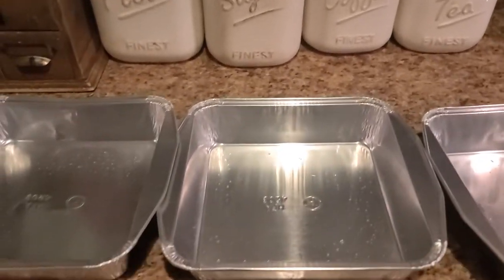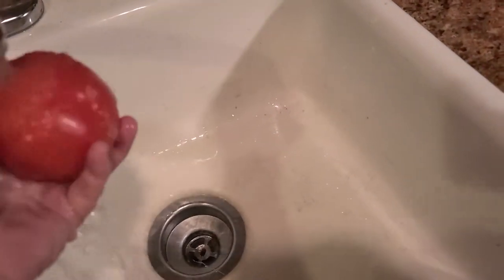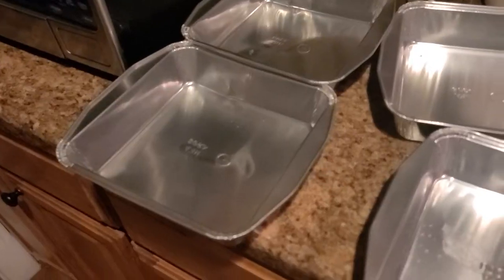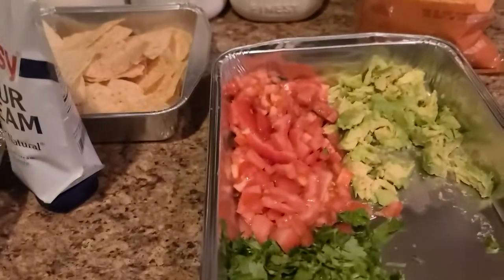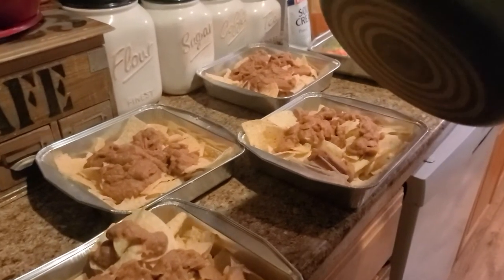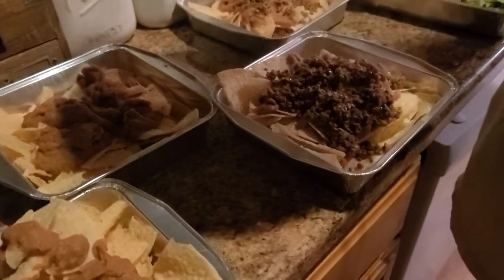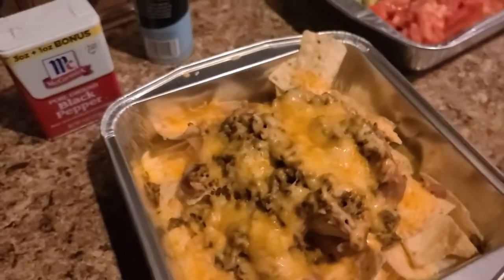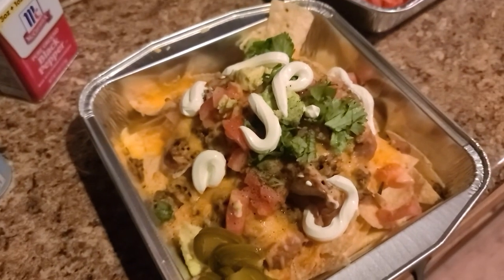DIY trash can nachos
making home made nachos. Great meal for the family